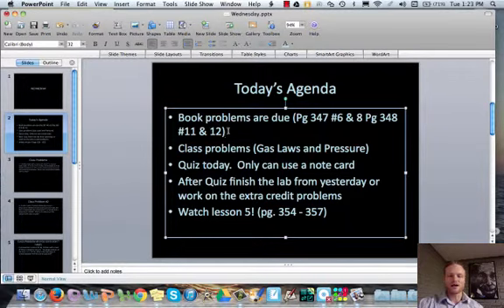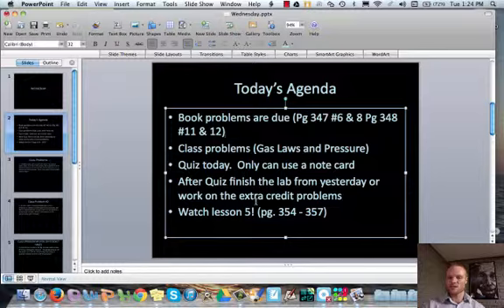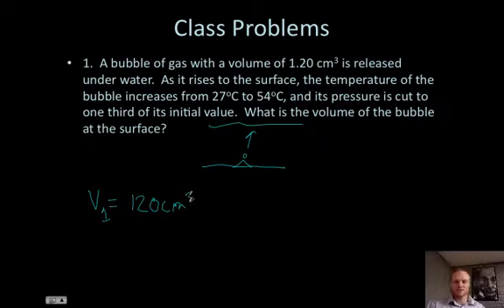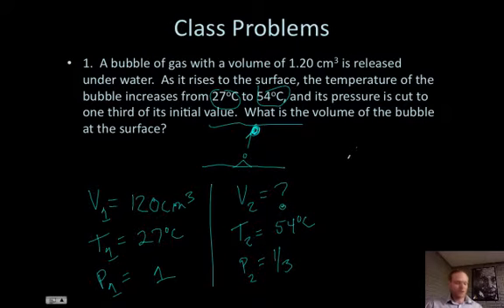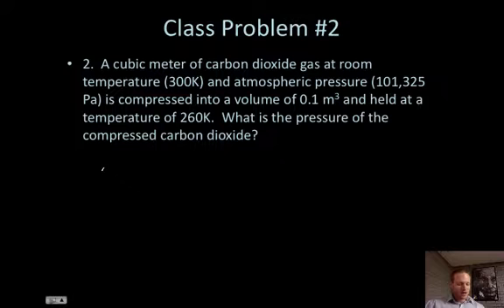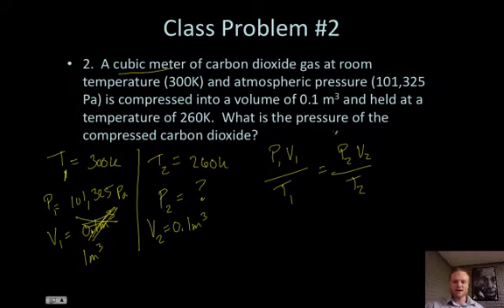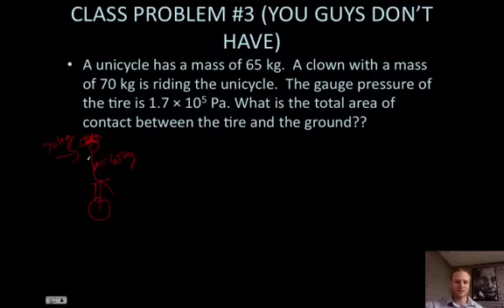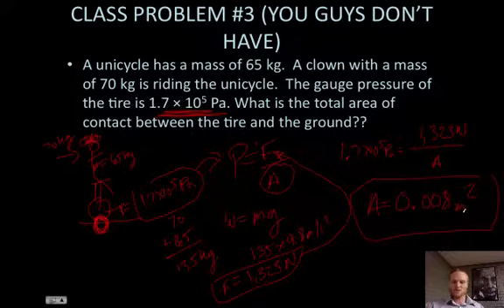Weds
Table of Contents:

03:31 - Today's Agenda
03:33 - Class Problems
08:10 - Class Problem #2
11:25 - CLASS PROBLEM #3 (YOU GUYS DON'T HAVE)